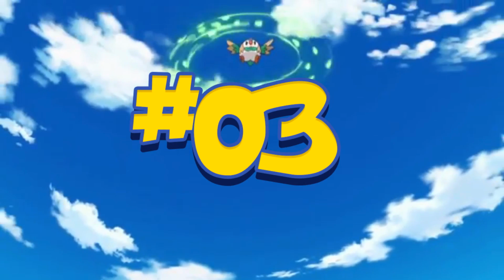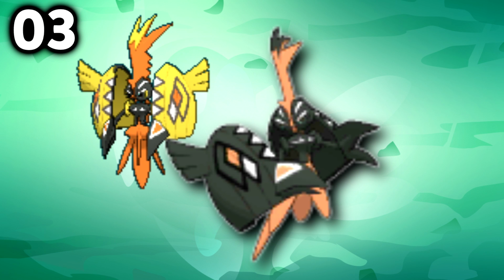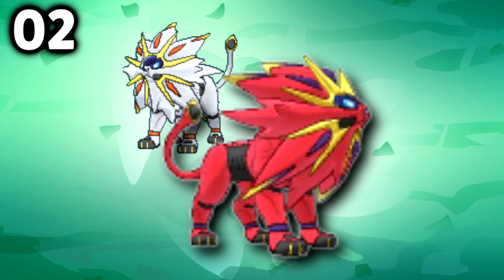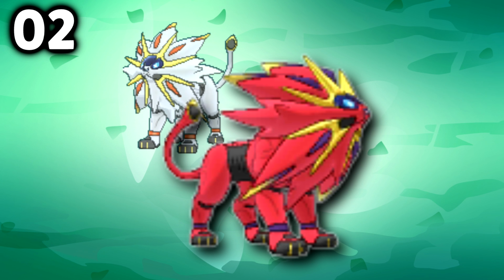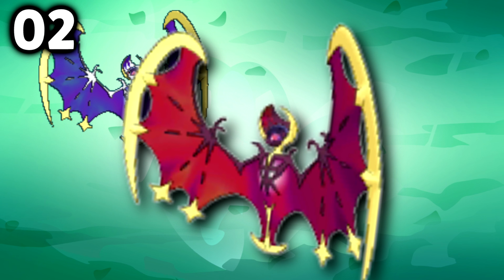Top 5 Best Shiny Pokemon in Pokemon Sun and Moon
How's it going everyone! Today we are bringing you guys a Top 5 video of "Top 5 Best Shiny Pokémon in Pokémon Sun and Moon" And I hope you guys will enjoy!

►Top 10s:
►Top 5s:

This video contains: "top 5 best shiny pokemon" this video contains, "top 5 best shiny pokemon in pokemon sun and moon".

"Top 5 Best Shiny Pokémon in Pokémon Sun and Moon"